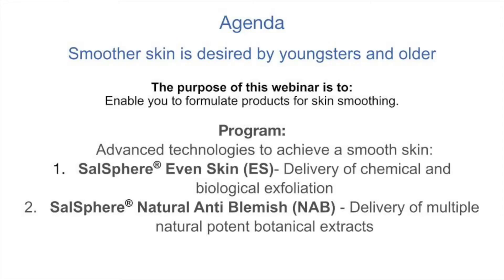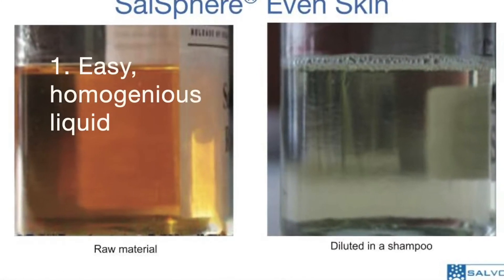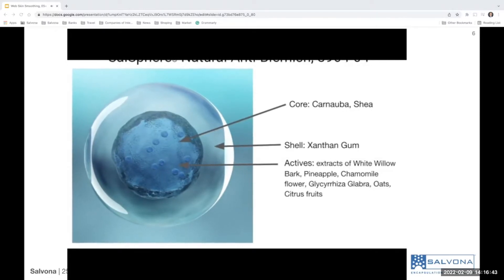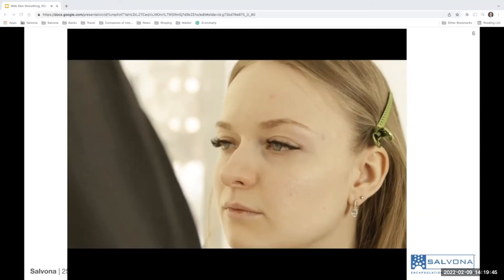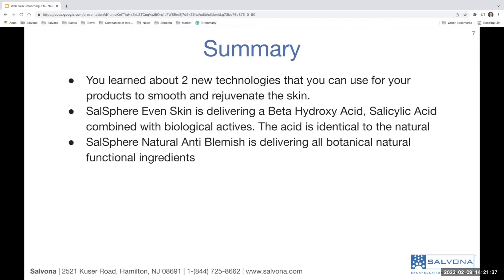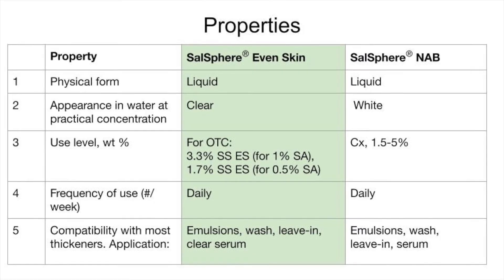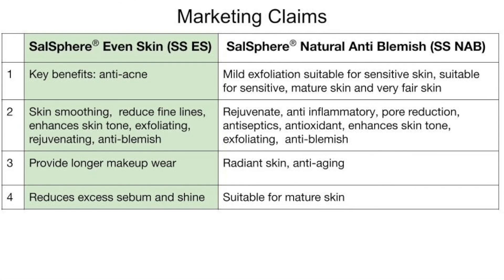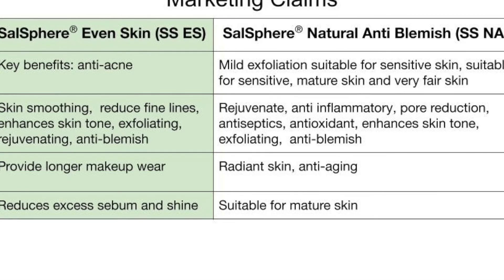Salvona U - Skin Smoothing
If you are interested in more information or getting samples for your